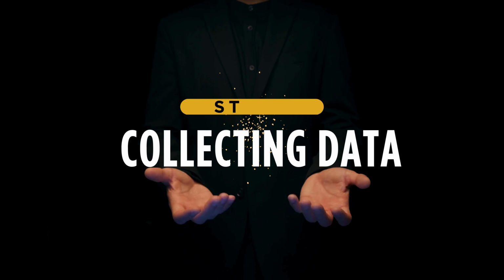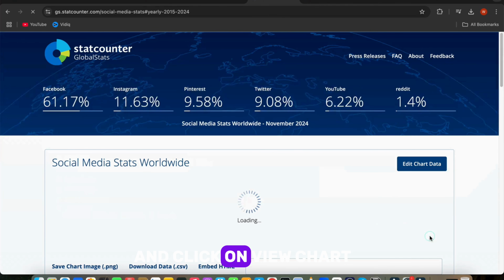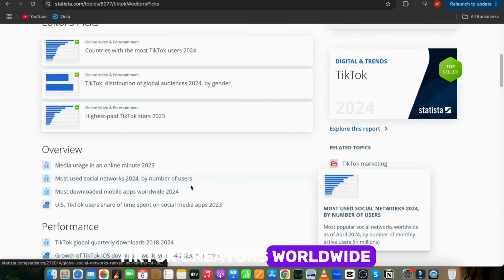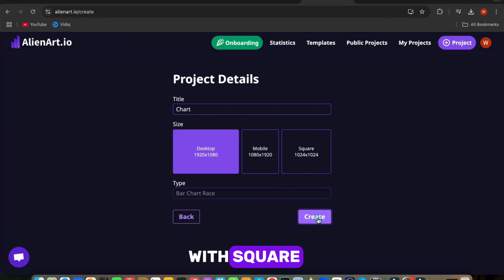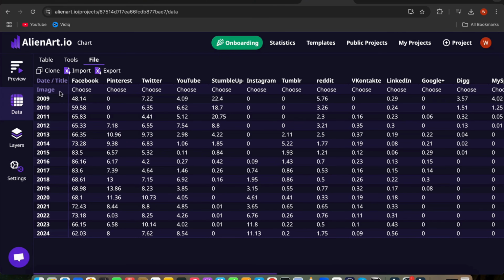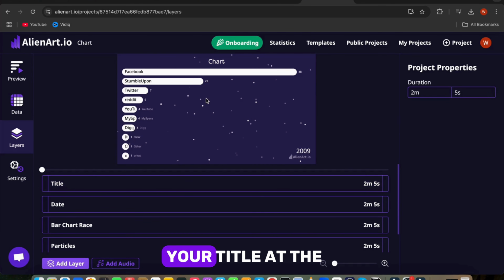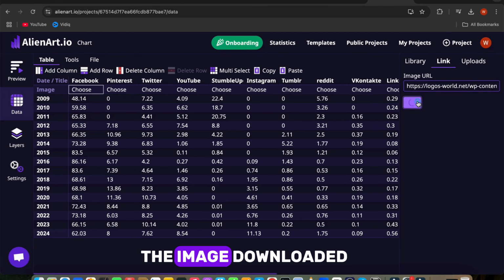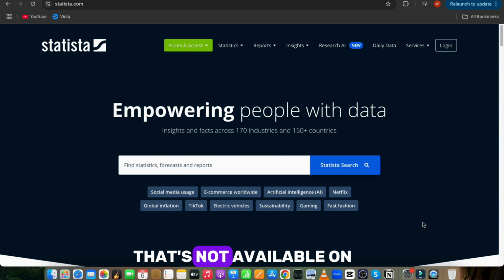How to Create Racing Bar Chart Videos and Make Money with Online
👉 Join my Skool community for my exclusive course, weekly live coaching calls, exclusive resources

In this video, I’ll walk you through the exact process of creating racing bar chart videos that are not only visually stunning but also incredibly engaging. Whether you're a beginner or an experienced creator, these simple steps will help you craft videos that stand out and rack up views.

📊 What You’ll Learn:
✅ How to collect free and reliable data.
✅ Step-by-step guide to using Alian.io for creating professional racing bar chart videos.
✅ Leveraging ChatGPT to generate unique datasets
✅ Adding your personal touch with custom logos, backgrounds, and watermarks to make your content unique.
✅ Exporting and downloading high-quality videos ready to share on your platform.

🚀 Why You Should Watch:

Learn how top creators are using these videos to generate millions of views.
Simplify your workflow with AI-powered tools—no advanced skills needed!
Discover tips to make your videos professional, engaging, and copyright-safe.